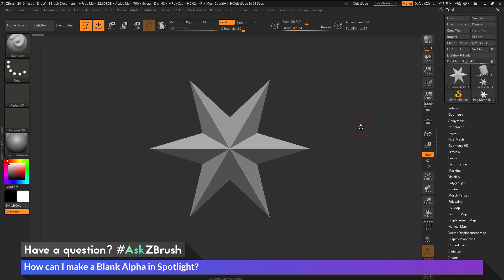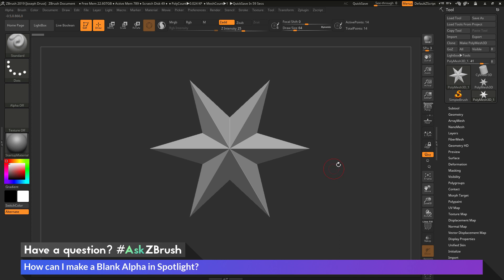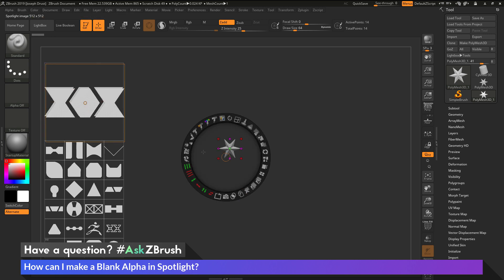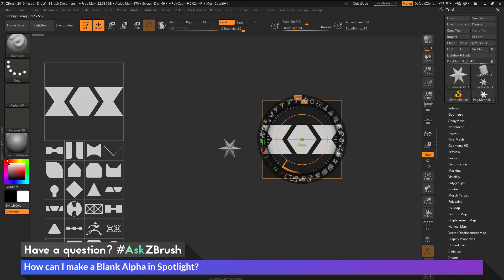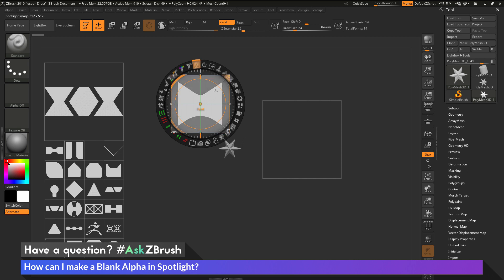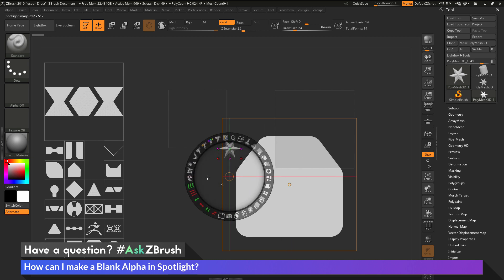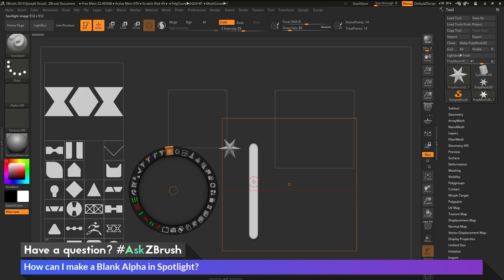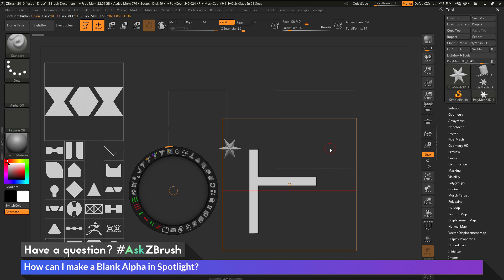AskZBrush: “How can I make a Blank Alpha in Spotlight?”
Video covers how to use the Spotlight Paint icon to clear an alpha inside of Spotlight.